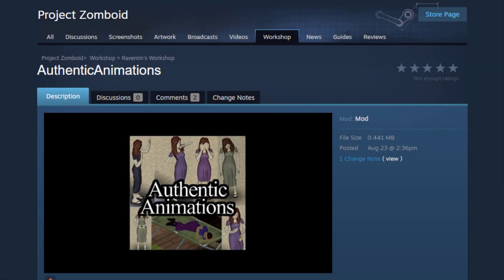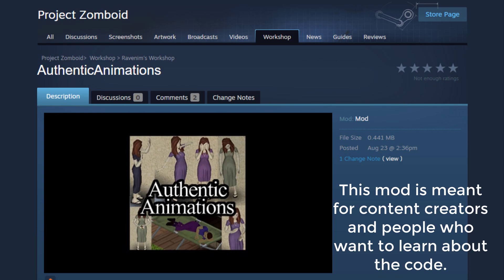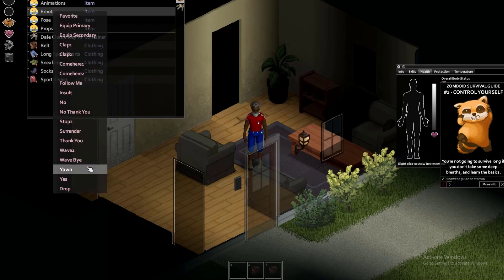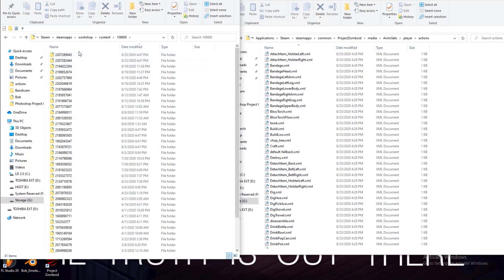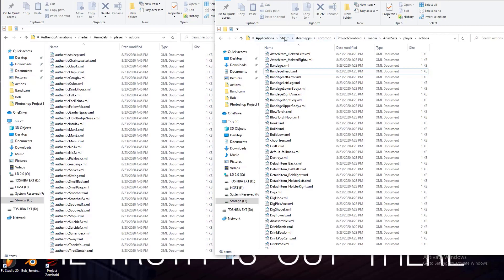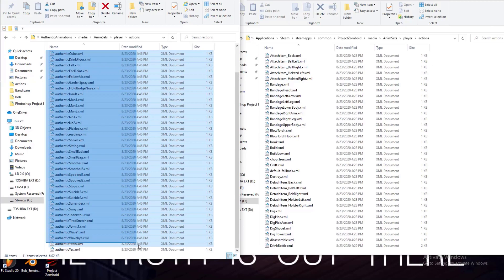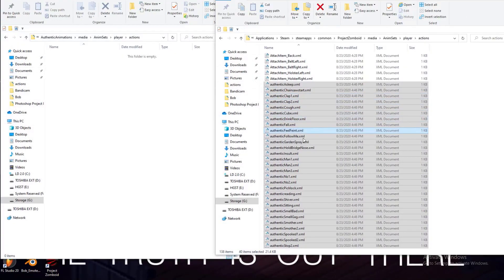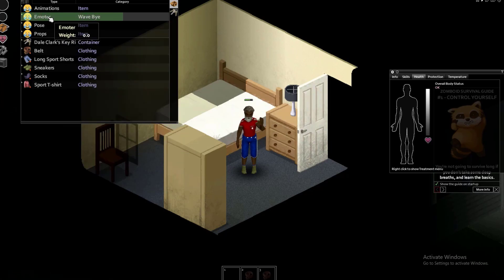Authentic Animations - A Project Zomboid Mod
In this video, I show how to install and run the current unused animations in Project Zomboid. Currently, if you install and just enable the mod, the character will just do a "surrender" animation. This is because the Steam Workshop does not distribute the .XML files correctly in any PZ mods. Therefore we got to do that part manually. I show in the video how to throw all the .XML animation files from my mod folder into the right PZ animations folder which is located in Project Zomboid - media - AnimSets - players - actions